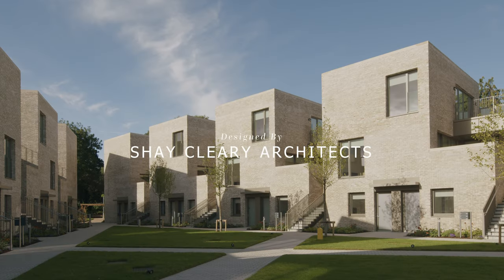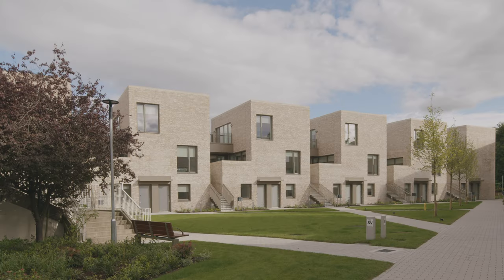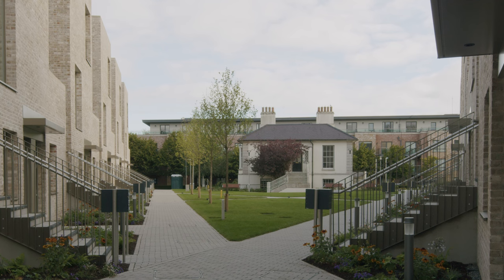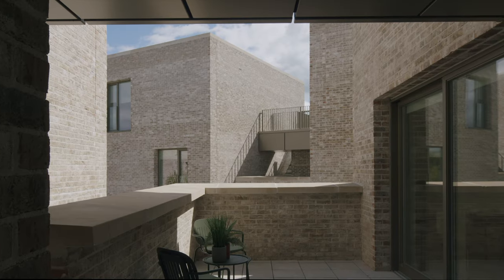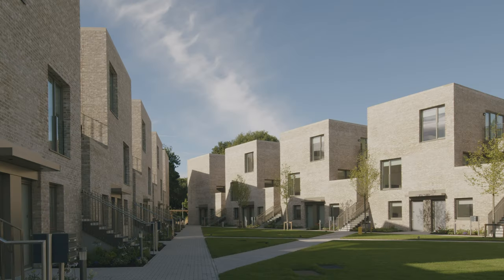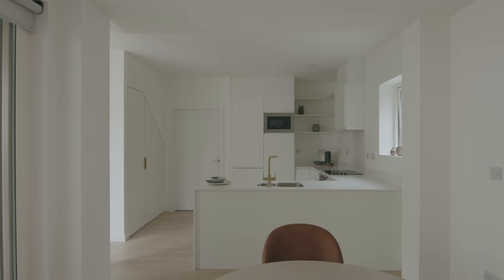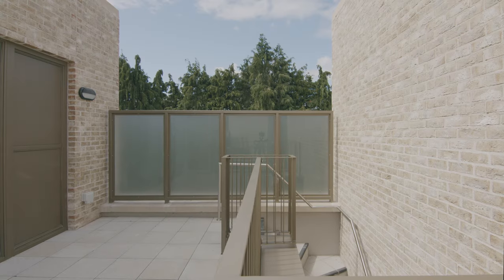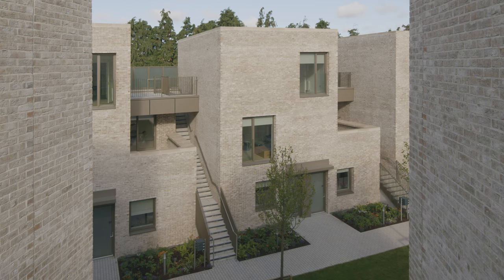Low-Rise High-Density Housing | The Residences, Sandford Lodge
The Residences at Sandford Lodge, Dublin 6 comprise the first completed Low-Rise, High-Density, Residential Development in Ireland.